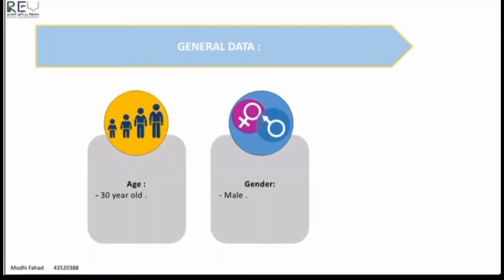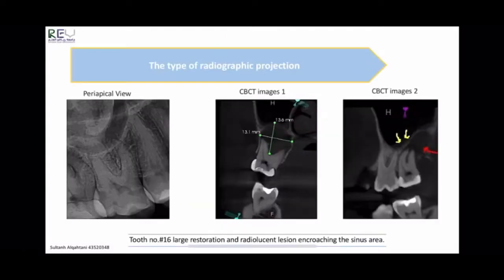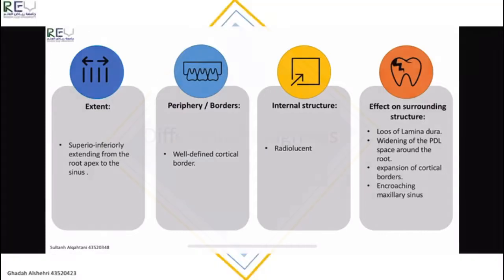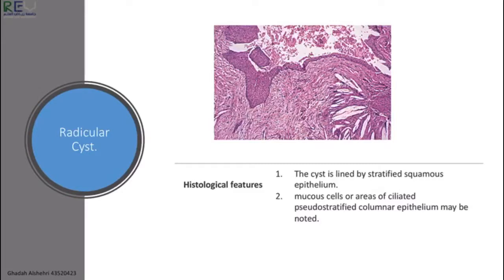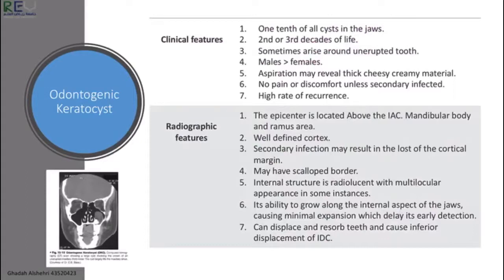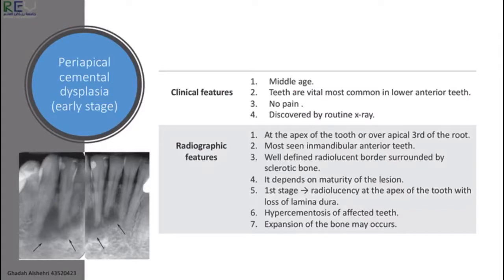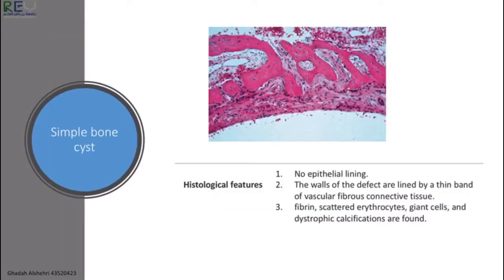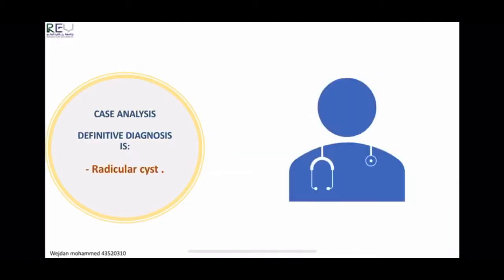CPC 622 group A